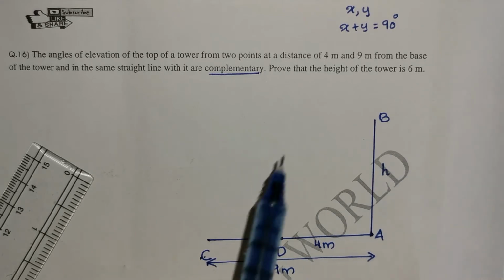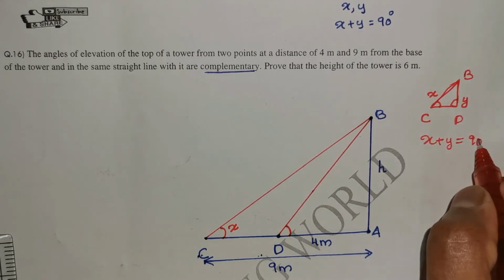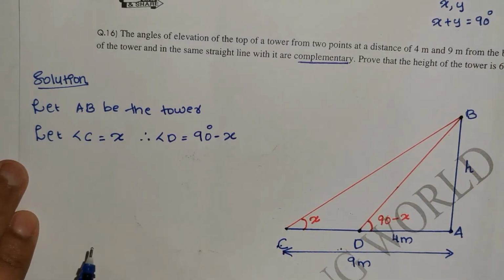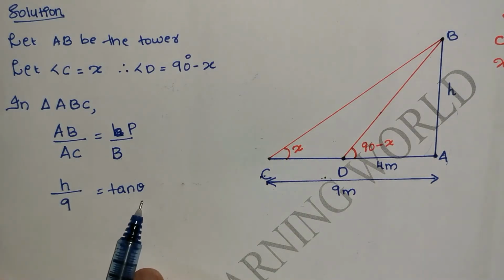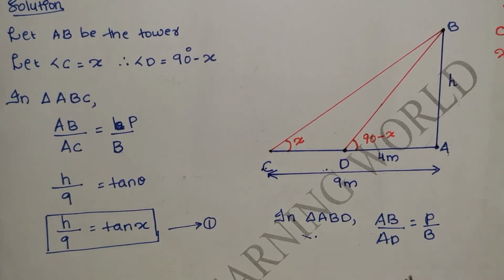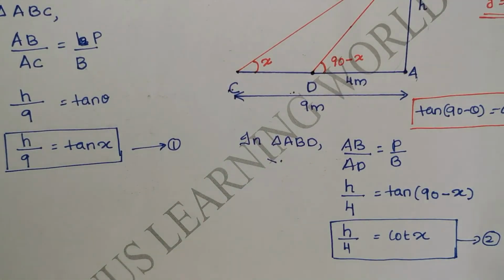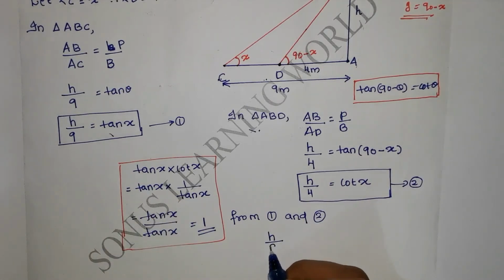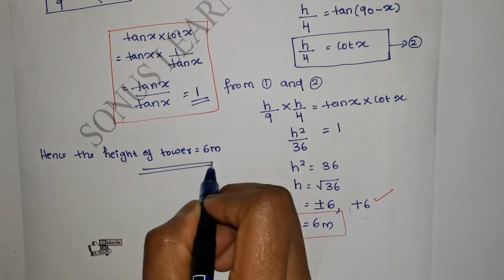Class 10 | SOME APPLICATIONS OF TRIGONOMETRY | NCERT Exercise 9.1 | Question No 16 | English